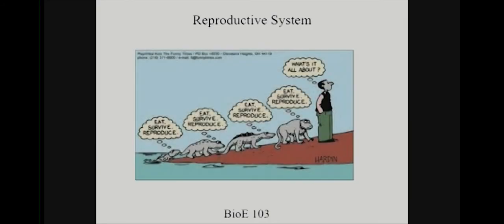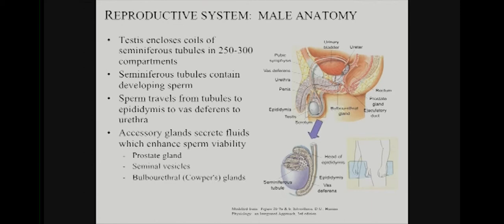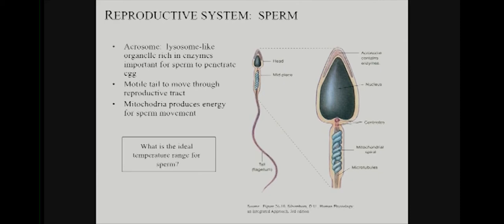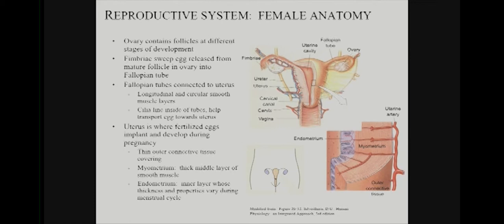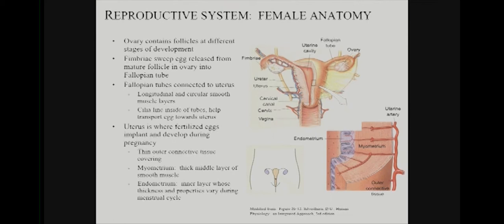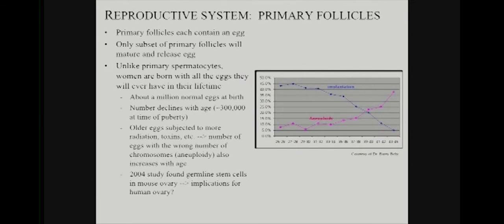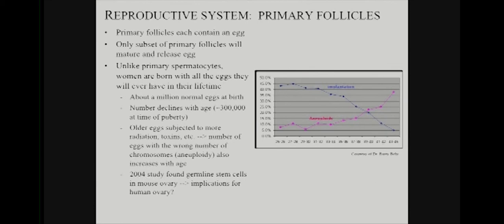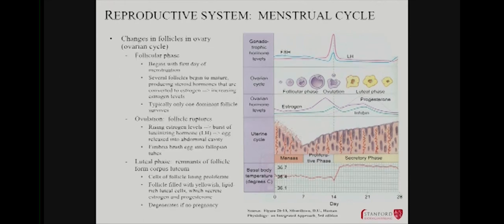05152014 b ReviewReproductiveAnatomy